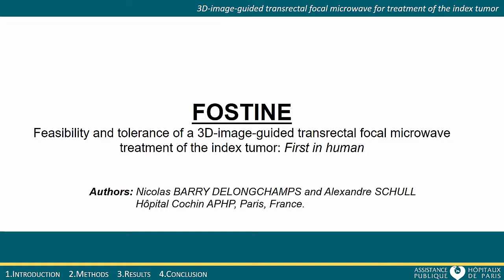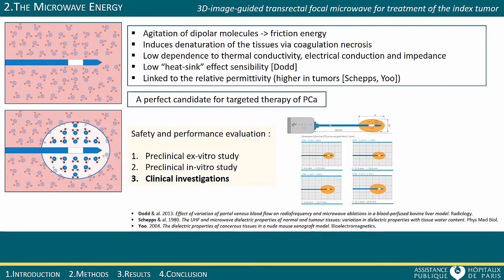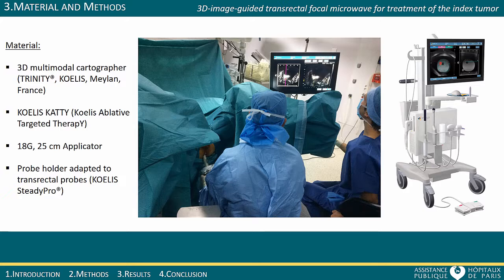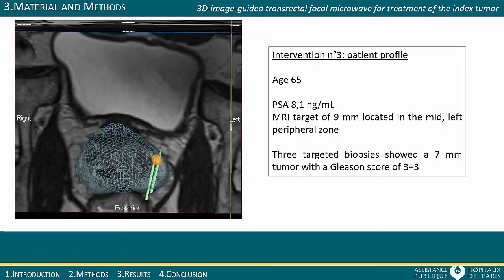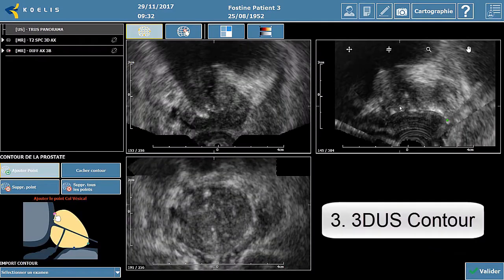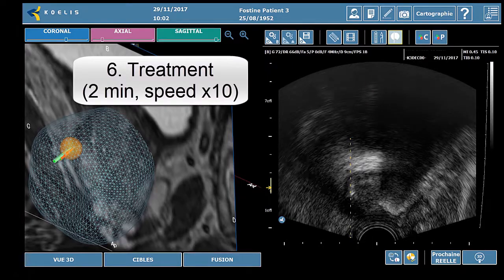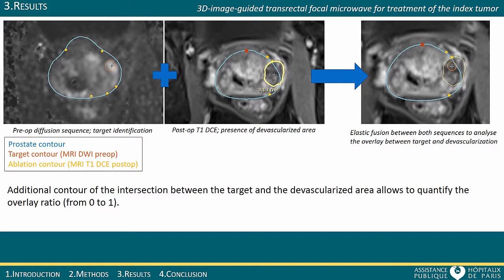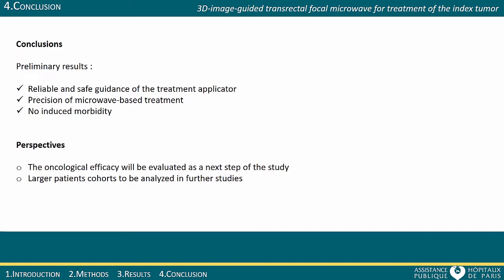FTI2018 3D-image-guided transrectal focal microwave treatment - First in human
Whole-gland treatments of Prostate Cancer (PCa) induce significant morbidity and burden on quality of life. Targeted Focal Therapies (TFT) of the index tumor are currently under investigation in order to decrease morbidity while proposing an active treatment for selected patients.
Purpose of this study: To determine the feasibility, precision and safety of a novel microwave ablation treatment, delivered through transrectal approach under real-time guidance with MRI-Ultrasound image registration.